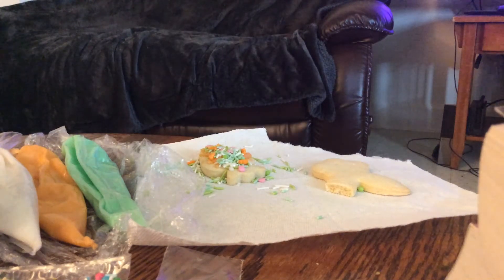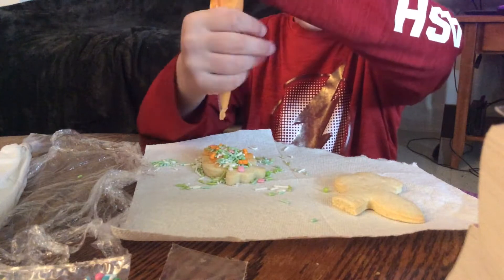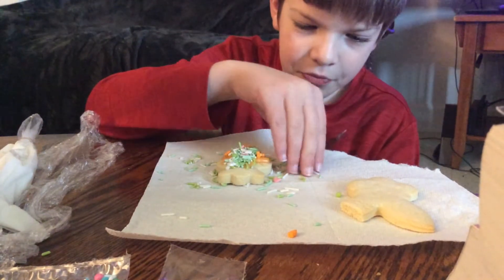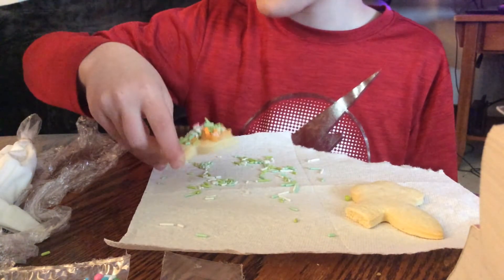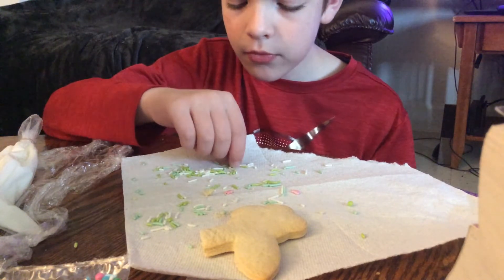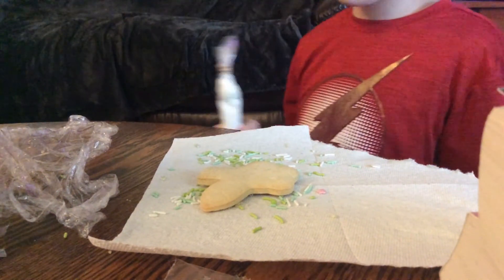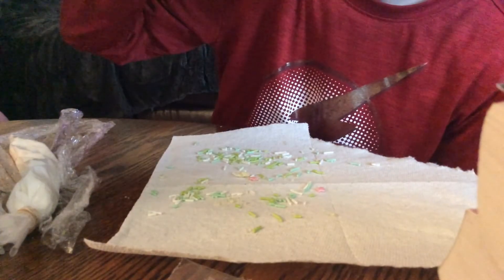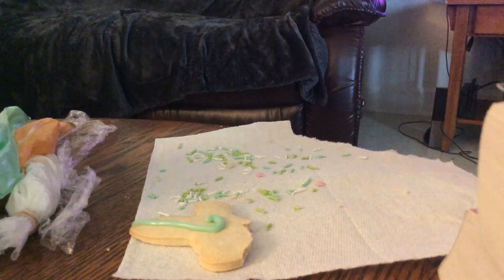Making Sugar Cookies!